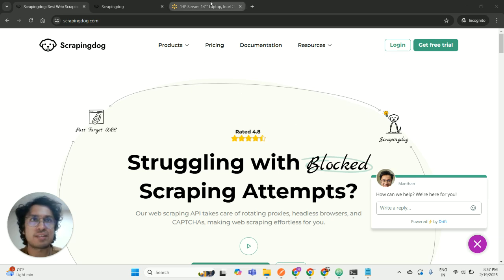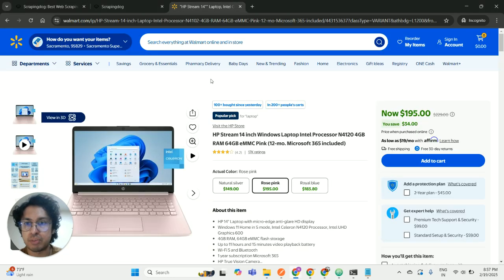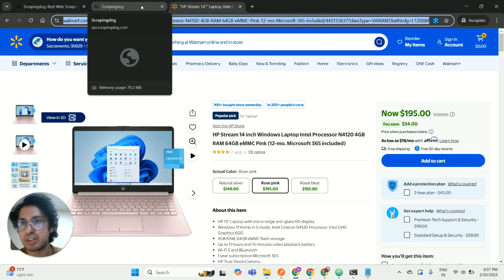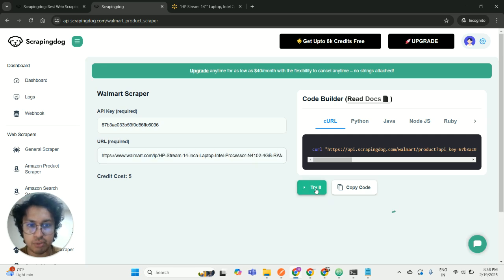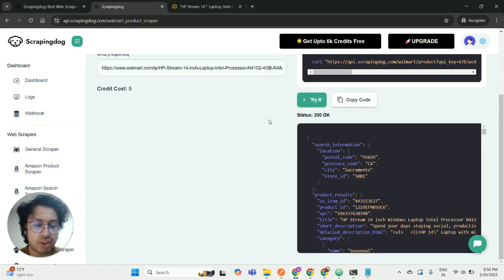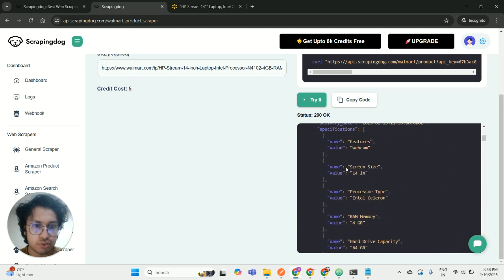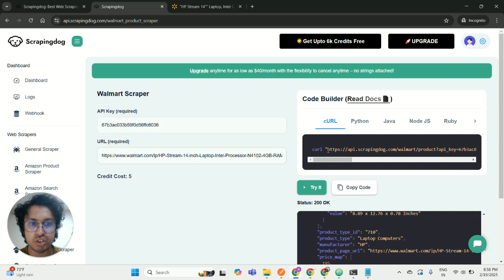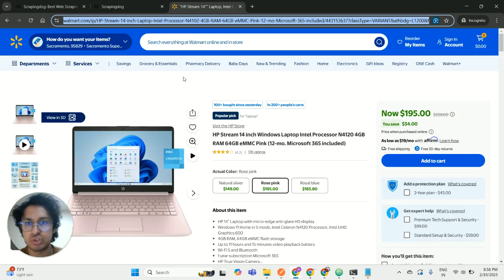Scraping Walmart Product Data using Scrapingdog's Walmart Scraper API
Hey There 👋,

In this tutorial, I'll show you how to scrape walmart product data using Scrapingdog's dedicated walmart scraper API.

I have also written a blog on scraping walmart data using Python

You can read more on how to use Scrapingdog's Walmart API in our Documentation at the

Get started with Scrapingdog today and enjoy 1,000 free API credits!

2. LinkedIn Company Profile Scraper API

Happy Scraping! 🎉